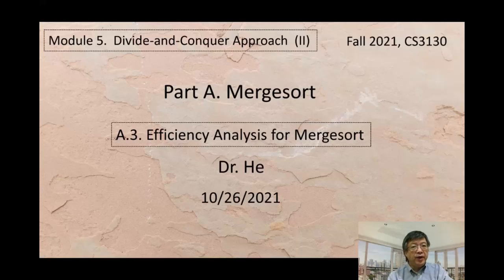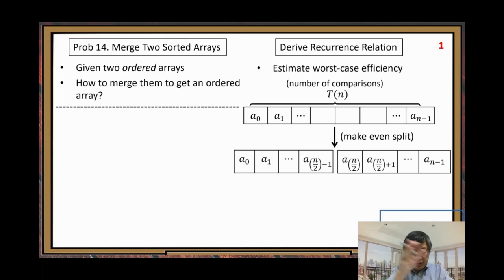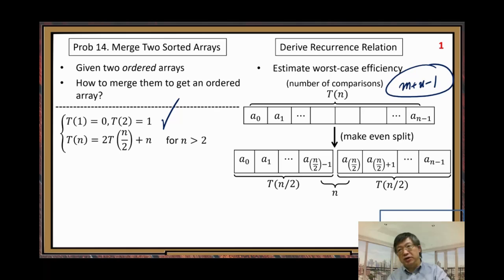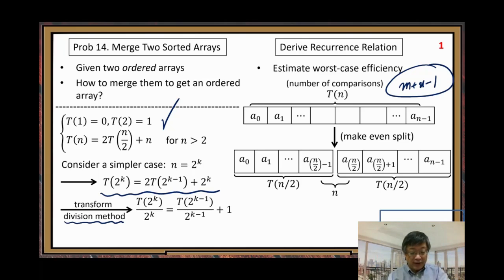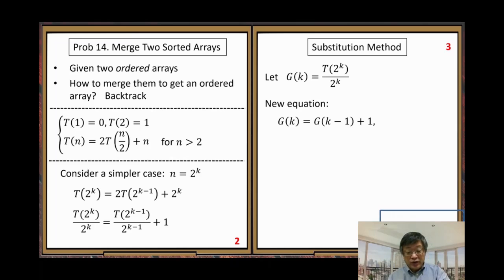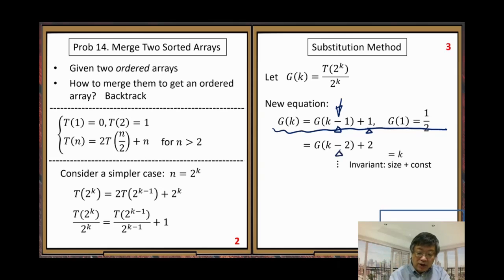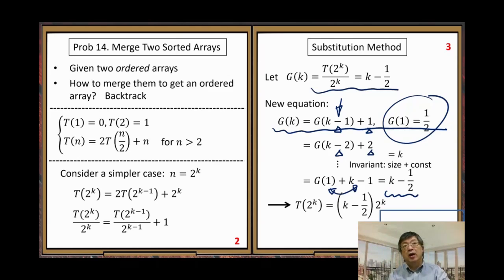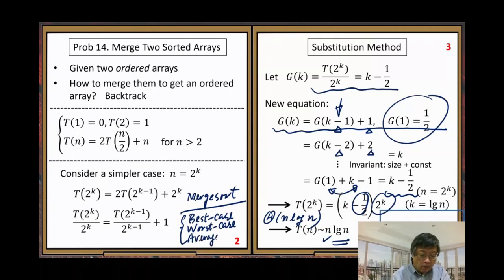CS3130FS21M5A3_EffciencyMergesort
This video is for teaching at UMSL:  CS3130,  Fall 2021,  Module 5,  Part A.3  Efficiency Analysis for Mergesort